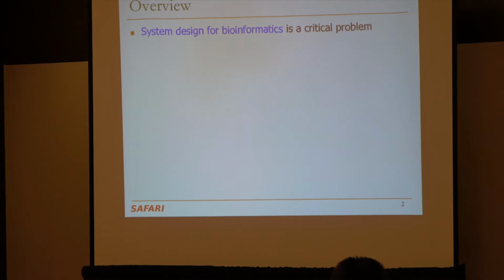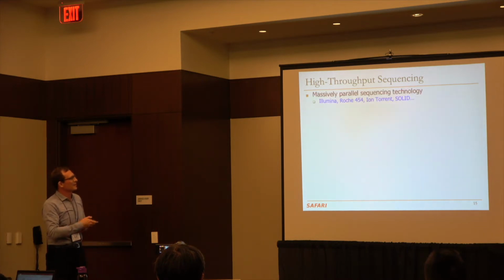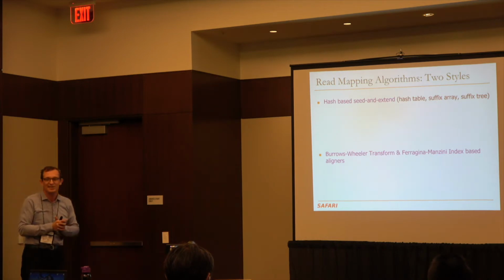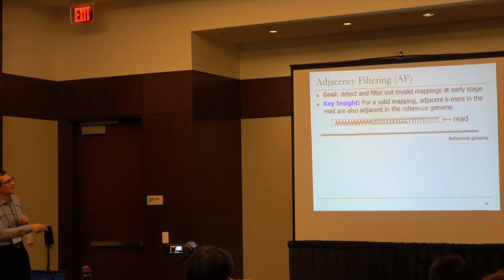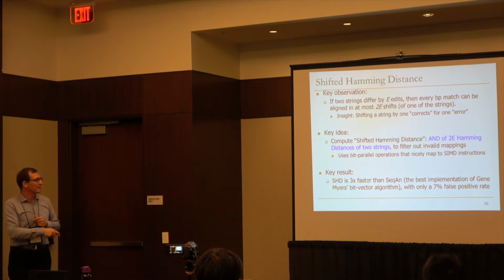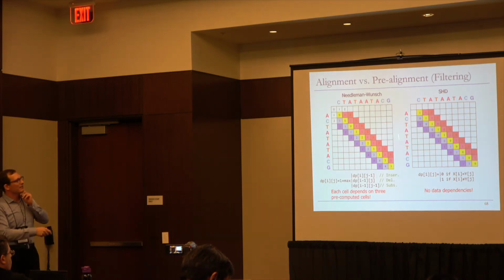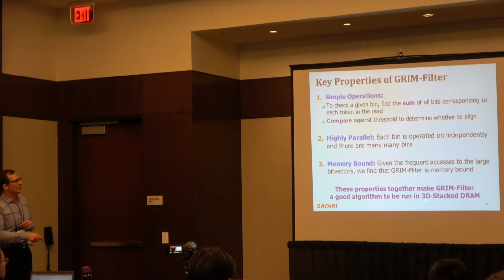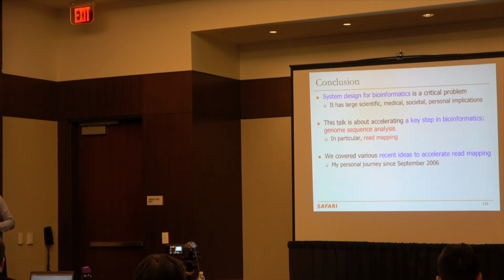Accelerating Genome Analysis: A Primer on an Ongoing Journey - AACBB 2019 Keynote Talk - Onur Mutlu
Keynote talk at 2nd Workshop on Accelerator Architecture in Computational Biology and Bioinformatics (AACBB), Washington, DC, USA, February 2019.

Accelerating Genome Analysis: A Primer on an Ongoing Journey